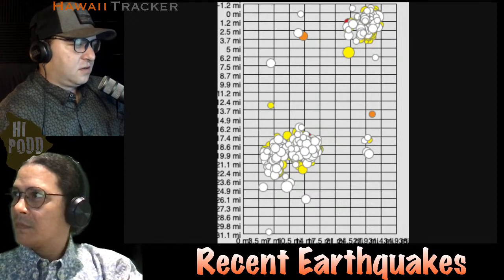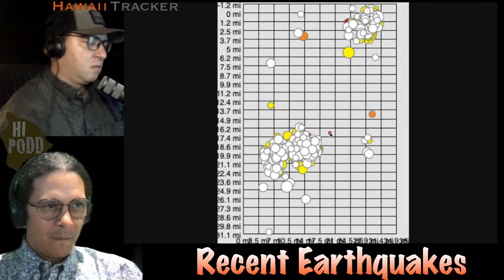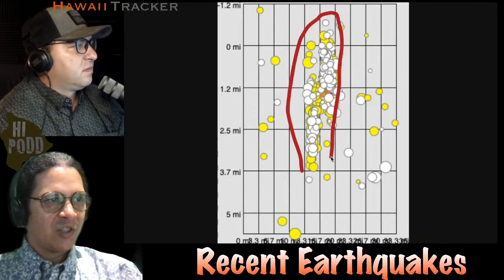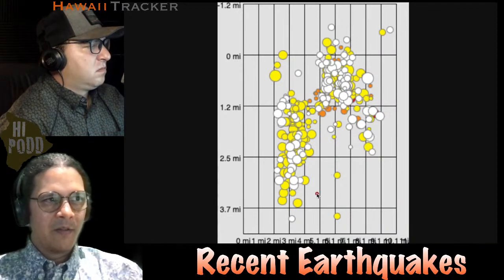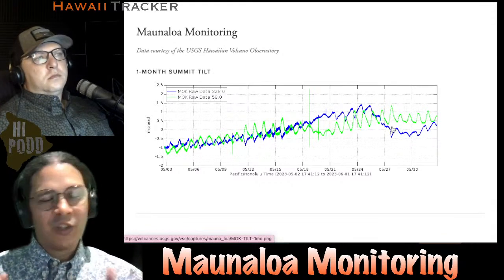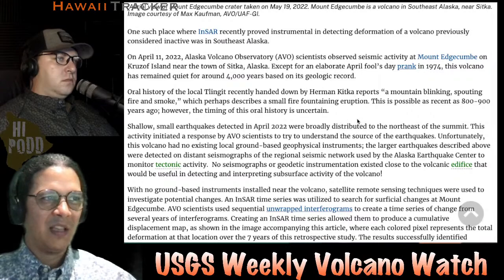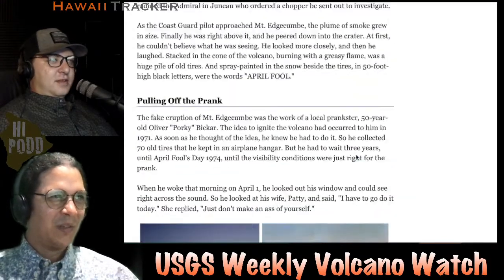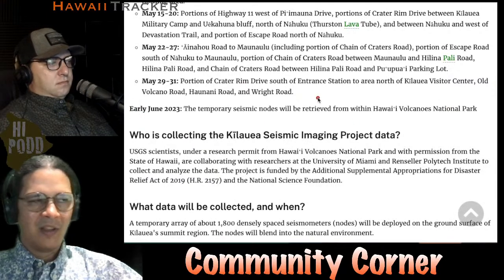Hawaiian Volcano Update (Part 2): Kīlauea's Heightened Unrest Continues, June 1, 2023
Another week of heightened unrest passes on Kīlauea without an eruption, as earthquake flurries continue to occur in cycles beneath the summit region. An eruption is still “possible with little to no warning” as the volcano continues to inflate with magma accumulating within, exhibiting conditions exceeding the build-up to the most recent summit eruption on January 5, 2023.

Within Kīlauea’s summit region, the USGS Hawaiian Volcano Observatory has reported high but variable rates of earthquakes. Over the last week, daily counts in that area were 60, 90, 120, 80, 70, 93 and 58 events (today). Across the whole volcano, earthquake rates are about 3 times higher today than they were a month ago.

Digging a little deeper in the earthquake data, different clusters can be seen in the area of the magma and in its surroundings. In particular, the Namakanipaio cluster can be seen to be offset deeper from the other summit events. The shallowest earthquakes appear to be directly beneath Kīlauea’s summit caldera.

Continuing the mantra, only time will tell when this build-up will lead to a new intrusion, eruption, or resumption of the previous activity, but all the signals remain at the summit. There is no sign of anything unusual in either of the volcano's rift zones, and thus no increased threat to people. Gas emissions continue at volcanic background levels and remain the primary threat to nearby residents.

Maunaloa remains quiet as magma continues the normal process of refilling its summit reservoir, with no further changes to report.

As usual, our live presentation reviews the recent changes using monitoring data and reports courtesy of the USGS Hawaiian Volcano Observatory. We annotate the presentation on-screen, and discuss live viewer questions.